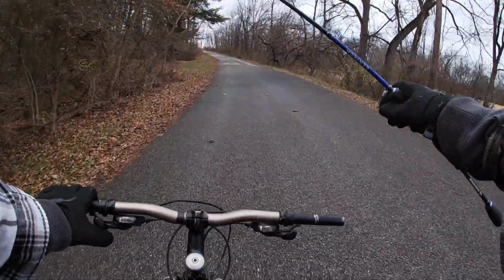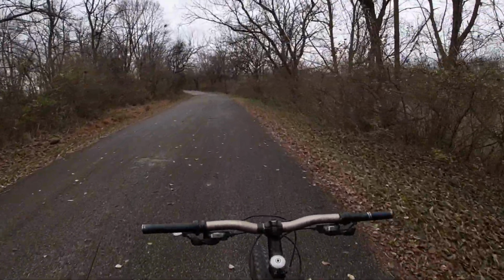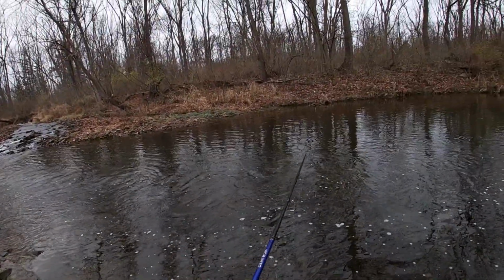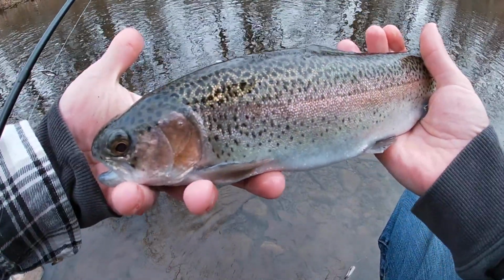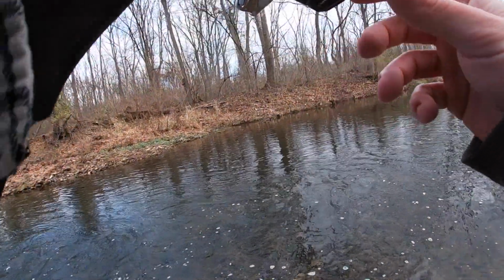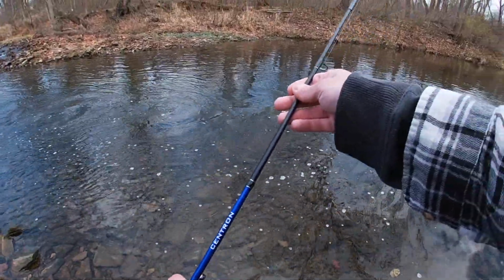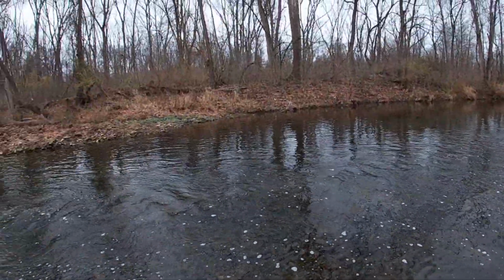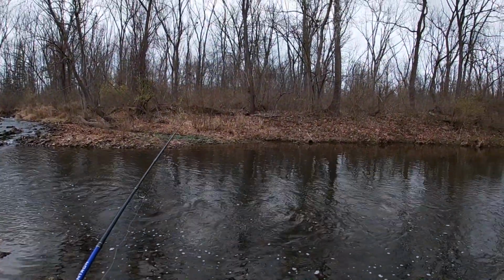Creek Fishing for BIG TROUT ONLY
I went creek fishing for big stocked trout. I was excited to fish and explore the creek. This creek is stocked pretty good and there were a ton of big trout. Stocked trout are very fun to catch and the fish were hungry and ready to bite. I used a bunch of different lures and caught a lot of big trout. There are many creeks that have been stocked with trout. I hope all you anglers are having fun out on the creeks this year and catching some big trout. Catch and Release. Preserve and Protect!
GEAR:
Rod and Reel
Heated Gloves